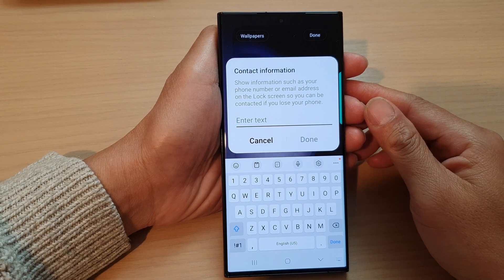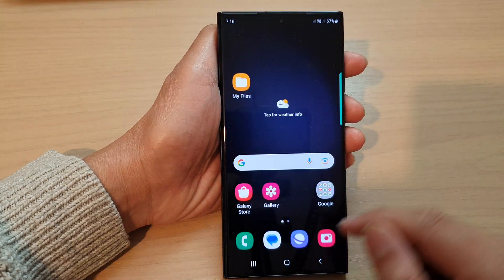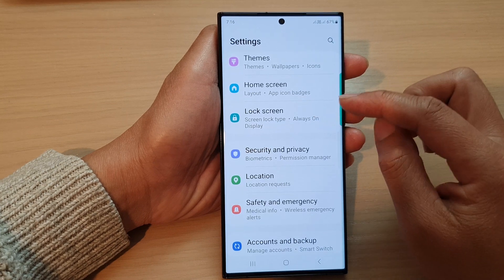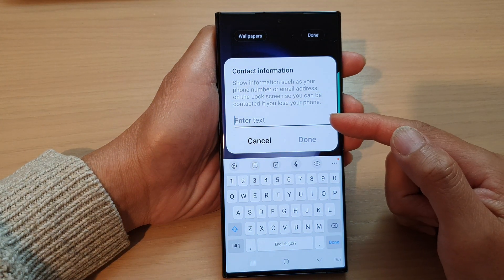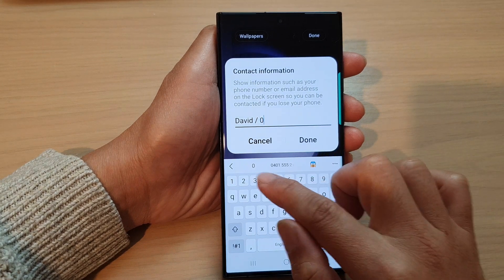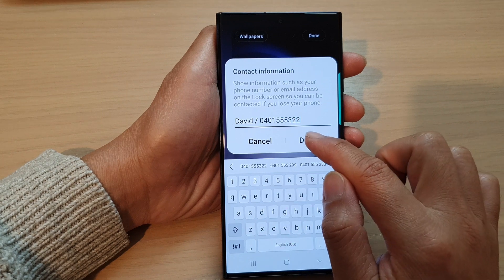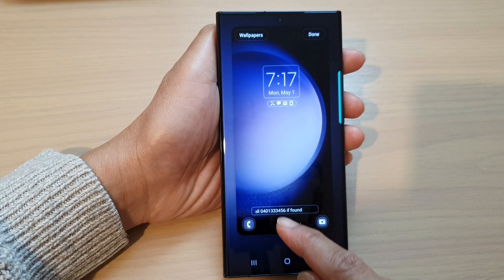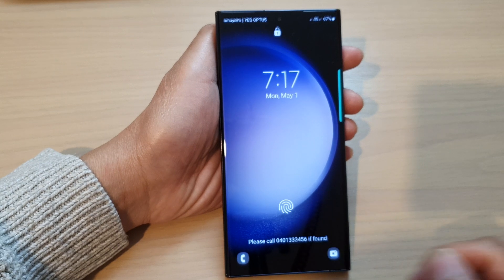Galaxy S23's: How Add a Phone Number/Email Address Contact Information to the Lock Screen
In this video, we will show you how to add your phone number and email address contact information to the lock screen of the Samsung Galaxy S23, S23 Ultra, and S23 Plus.

By the end of this video, you will have learned how to add your contact information to the lock screen of your Samsung Galaxy S23, S23 Ultra, or S23 Plus, and you will have peace of mind knowing that your phone can be returned to you if lost.